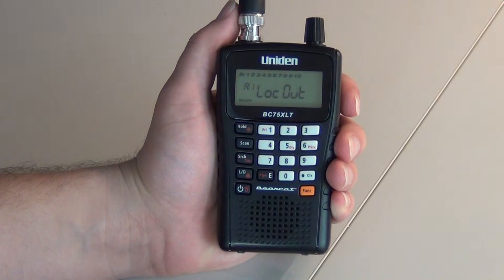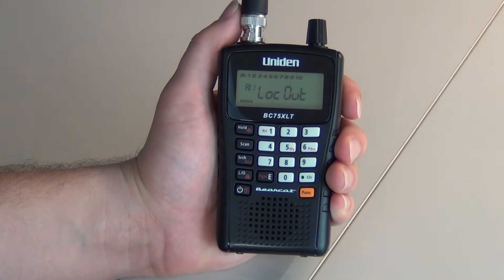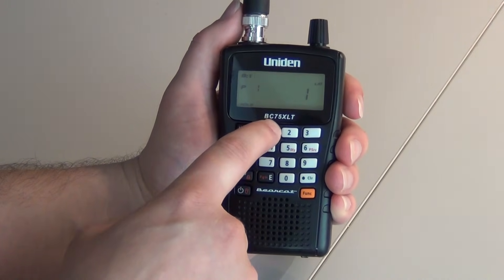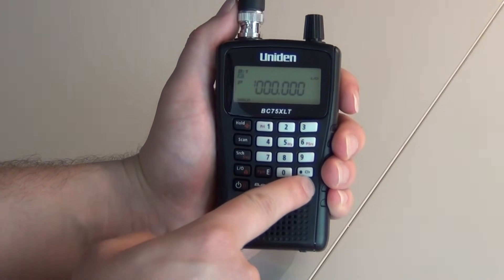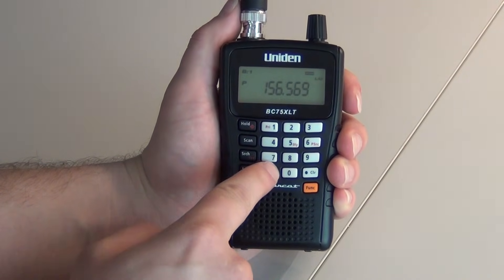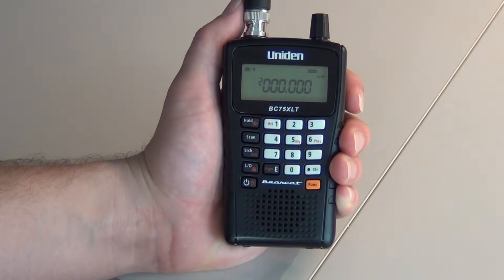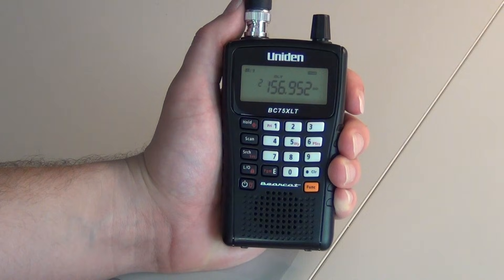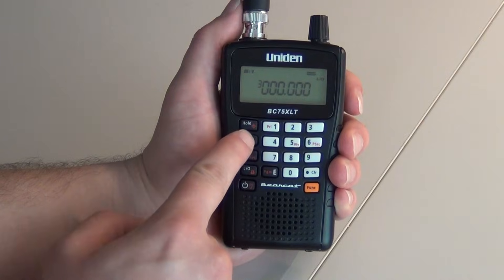How to Program the Uniden BC75XLT Scanner Step-by-Step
Learn how to program your Uniden BC75XLT handheld scanner in just a few easy steps.

0:08 – Powering On and Understanding “All Lockout”
0:24 – Entering Your Channel Number and Storing Frequencies
0:53 – Navigating Channels and Adding More Frequencies
1:23 – Wrap-Up: Where to Find Uniden Support and Accessories

This beginner-friendly guide walks you through setting up channels, storing frequencies, and using key features like Close Call™ RF Capture and Priority Search. Whether you’re new to radio scanning or looking to refresh your setup, this video will help you get the most out of your Uniden BC75XLT.

What you’ll learn in this video:

🔹 How to resolve the “All Lockout” message
🔹 Step-by-step channel and frequency programming
🔹 Using Hold, Function, and E buttons correctly
🔹 How to save multiple frequencies and start scanning
🔹 Tips for storing and managing your channels efficiently

The Uniden BC75XLT offers:

🔹 300 channels organized in 10 banks
🔹 Close Call™ RF capture for nearby signals
🔹 Priority Search with Do Not Disturb (DND)
🔹 Easy PC programming for faster setup

Video Script:

Welcome to UnidenSupport.com. Let’s get started with your support.
We’ll now be programming a Uniden BC75XLT.
When you first turn the scanner on, it will display “All Lockout.”
This is normal and will remain until you start programming frequencies into it.
To begin programming, press Hold.
Enter your channel number — this is the channel you want to program the frequency to.
Press Hold again. This brings you to Channel 1.
Press Function, then E.
Type in your frequency and press E again.
That will store your frequency.
If you have more frequencies to program, turn the dial once to go to the next channel.
Program your next frequency, then press E to store it.
Continue this process until you’ve entered all your frequencies.
When finished, press Scan.
That completes the setup of your Uniden BC75XLT.
Don’t forget to visit Uniden.com for accessories and future Uniden products.